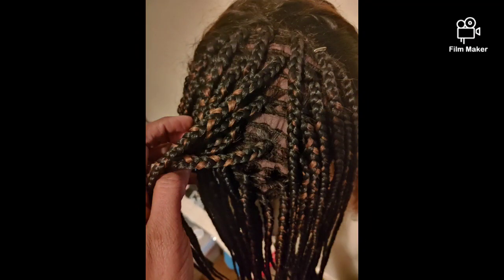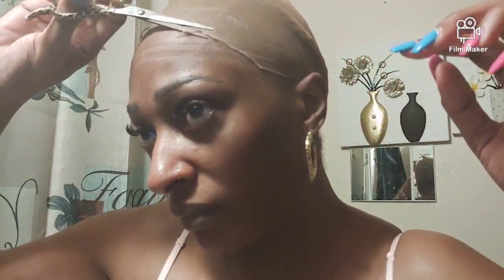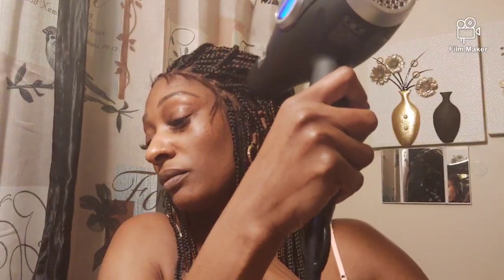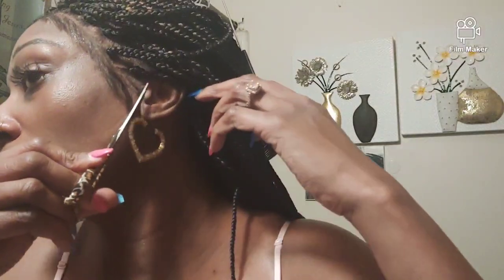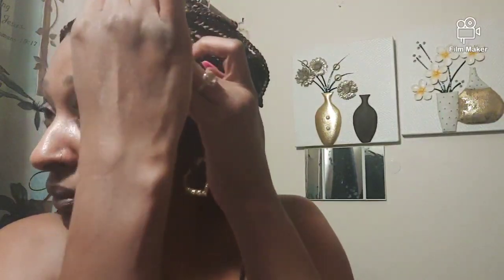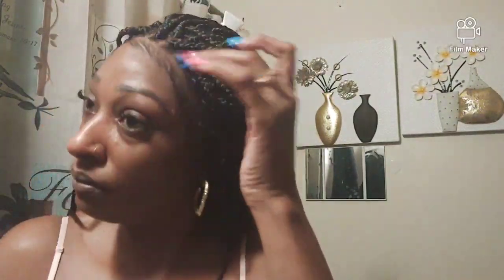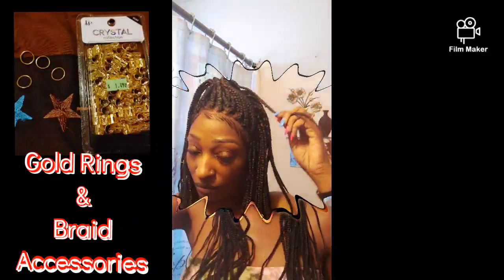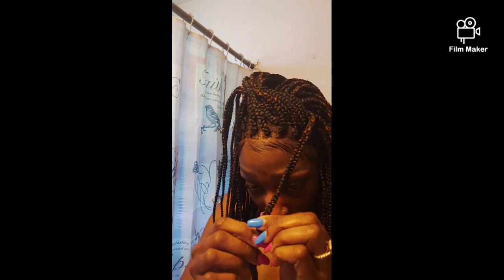Re Installing A Lace Frontal Wig 2021 / I Braided it into Individuals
Hey Fam Welcome Back to another video!!! So Like I was saying don't throw your old or used wigs away. "Braid them! Watch the progress as I braid, Dip and Install my used wig that I braided into Individuals.
Let me know what style you would braid yours?

Free Samples Below
Marykay.com/Auntysweetpea
You can also sign up to sale MARY Kay!